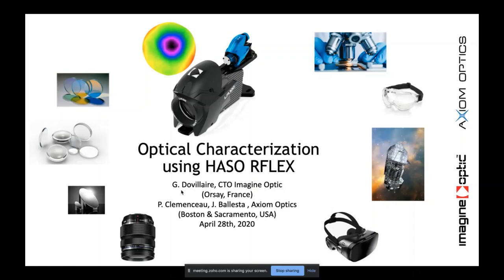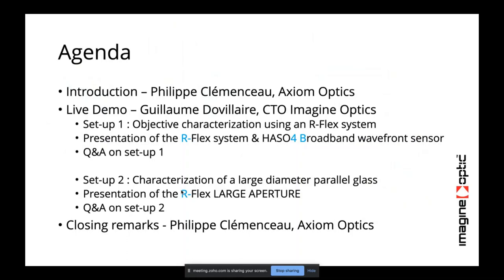Optics Characterization with an RFlex2 and Large Aperture systems - Imagine webinar #1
Transmitted Wavefront, PSF and MTF measurements / Chromatic Aberrations

Discover exclusive features of our RFlex2 and RFlex2 Large Aperture, a single system for all wavelengths :
- Live wavefront measurement of a lens under test in double pass,
- Live PSF and MTF are displayed, the effect of optics alignment shown,
- Chromatic aberration measured with the same device,
- Live wavefront measurement of a large diameter parallel glass as a chromatic filters in reflection and transmission.

Recorded live with Guillaume Dovillaire, CTO Imagine Optic.